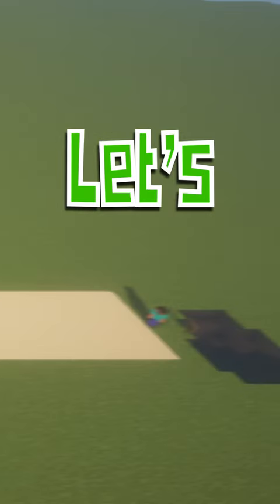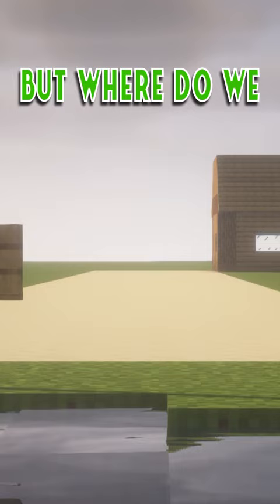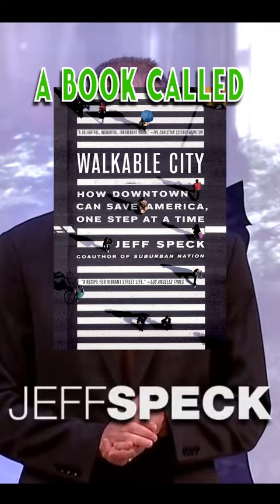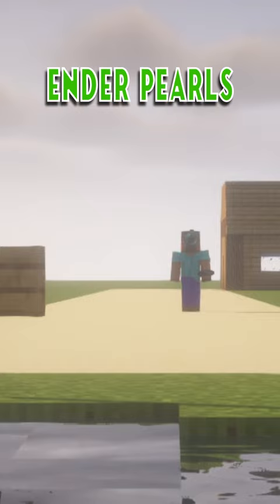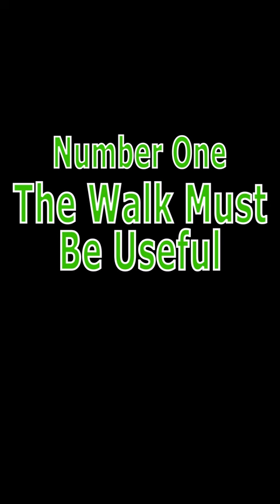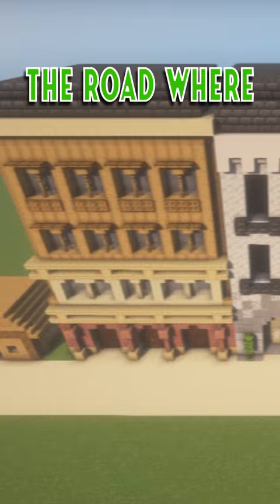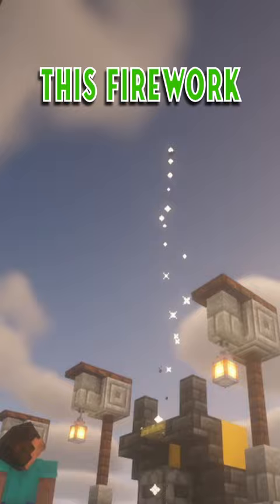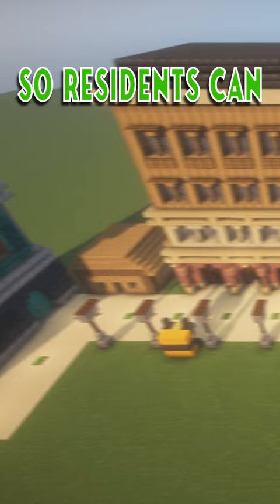How to Make Your Minecraft Streets PERFECT!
UPGRADE YOUR BORING STREETS!

I used city planner Jeff Speck's General Theory of Walkability to design walkable roads in Minecraft in this Minecraft Civilization Experiment!